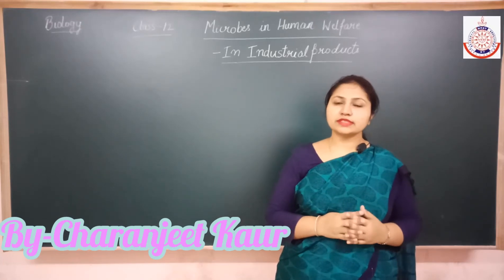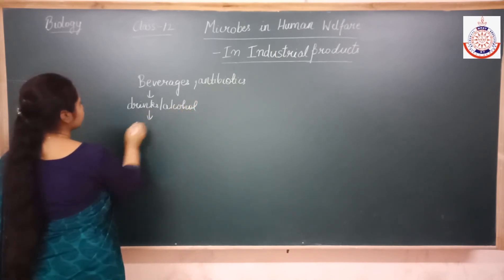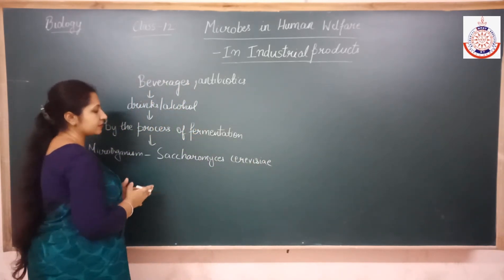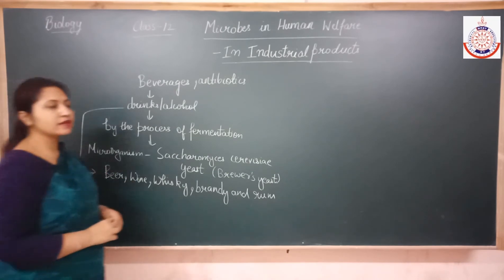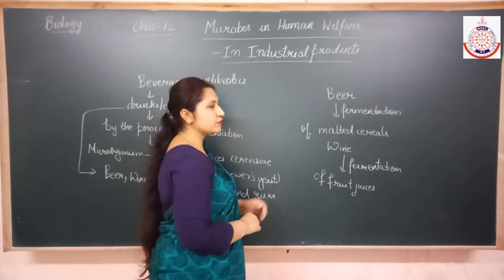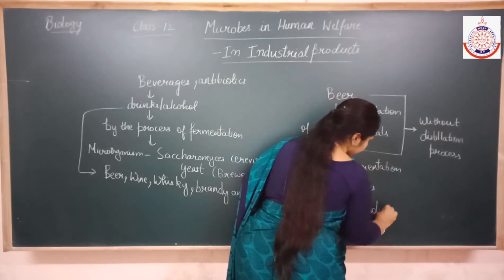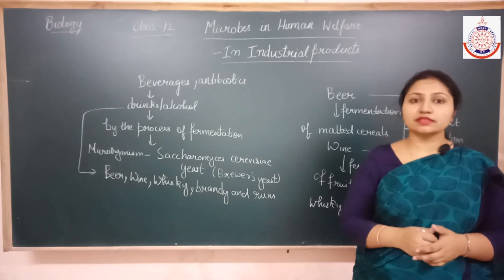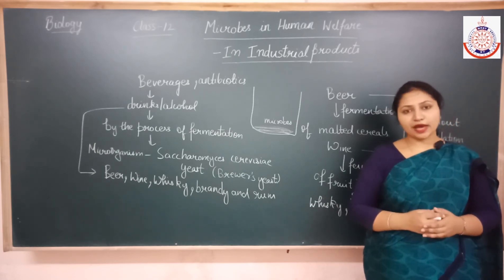Microbes in human welfare class -12 microbial use in industrial products